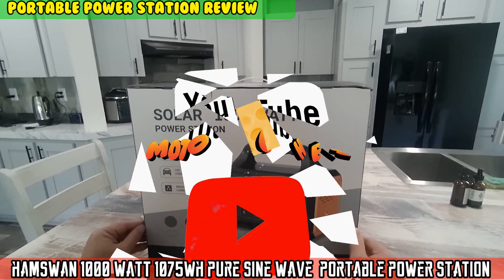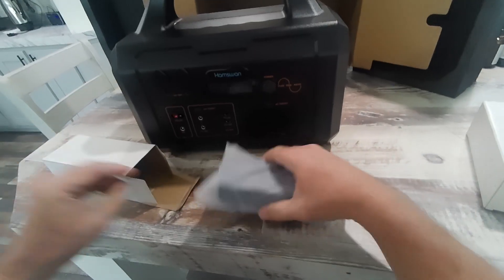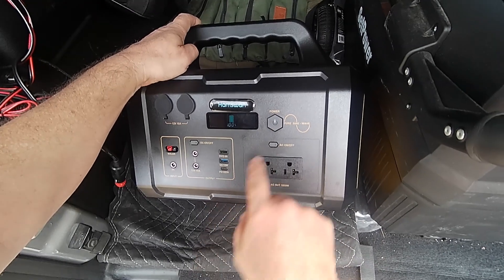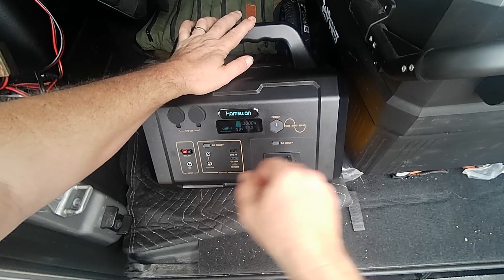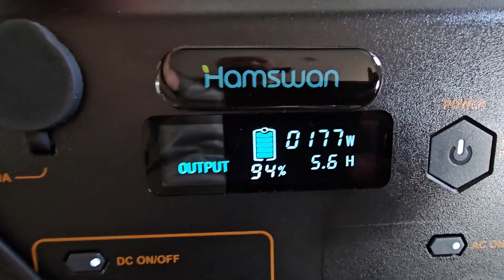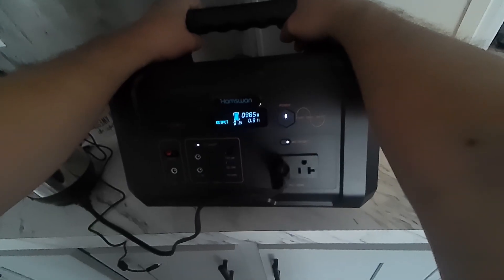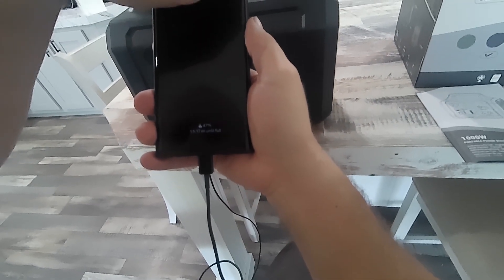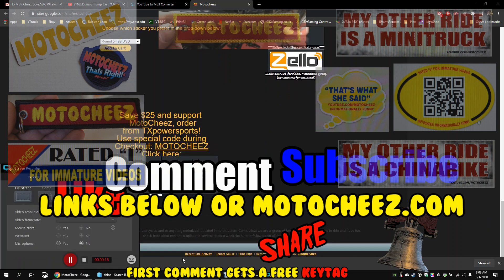Hamswan 120 volt 1000 watt 1075 WH LiFePO4 Battery pure sine wave portable power station. Solar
Today we test the Hamswan 120 volt 1000 watt 1075 WH. Using it on most common household appliances and garage tools. This unit did very good, and is well build with it's large battery and high 1000 watt output it is an excellent choice for backup power needs during power outage, camping, overlanding and off the grid applications

Chapters:
0:00 What you get
0:20 Technical specifications and Features
2:32 Scope and meter readings
3:15  Load testing. 12V fridge, Air compressors, Shop Vac, Microwave, toaster, Perc coffee pot, 65" television
9:02  Charging
9:41 USB Outputs
11:05  Where to buy

Description:
Power up to 9 devices - The HAMSWAN Portable Power Station can power up to 9 devices simultaneously. Includes:1 * USB2.0 5V 2.4A , 1 * USB QC3.0 , 1 * PD 100W（Independence）, 2 * DC5525 (Sharing 12V/10A) , 2 * Cigarette lighter 12V/10A, 2 * AC Outlet 1000W, which can satisfy your need to charge different devices.It also includes three modes of torch, when you're out camping or experiencing a power outage, this power supply is always there to help you out.
Easy to Use  - The 1000W solar generator has a large capacity of 1075Wh，satisfy your need to use multiple appliances at the same time.The ergonomic shape of the handle grants an ease grip. And use in one touch to enjoy outstanding charging efficiency.
Upgraded LiFePO4 Battery - The power station with a safe battery management system( BMS), which support overload, over voltage, over current, over temperature and short circuit protection during charging to the device. Pure Sine Wave technology AC outlets deliver stable and safe power, without damage and reduces electrical noise.
3 Ways To Recharge  - HAMSWAN 1000W portable power bank can be recharge with wall outlet at home or car outlet in your car（29.4V） (The Car charger is Not included in the package). And it also can be recharged under the sun with a solar panel(36V 100-400W)( solar panel NOT included in the package) .It is ideal battery backup for camping, travel, outdoor off-grid activities and etc.
What You Get  - 1*Portable Power Station 1000W, 1*Cigarette lighter output cable , 1*Power cable and adapter, 1*User manual, 2 years warranty and professional customer service, if you have any questions please feel free to contact us.